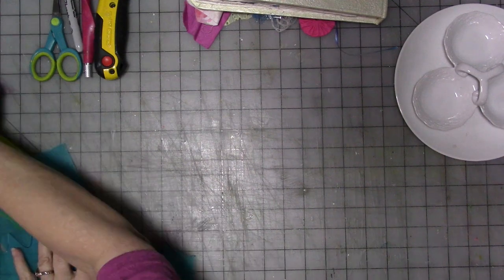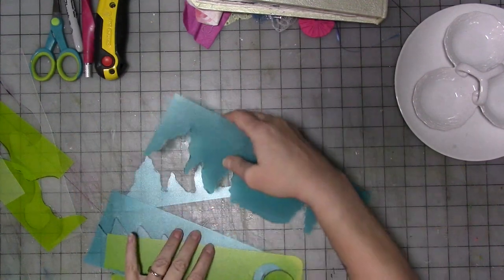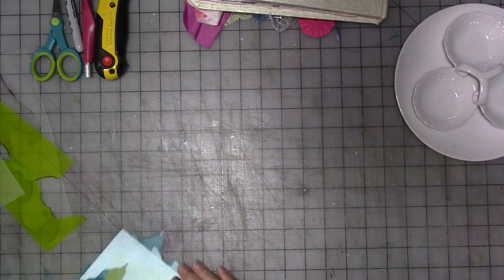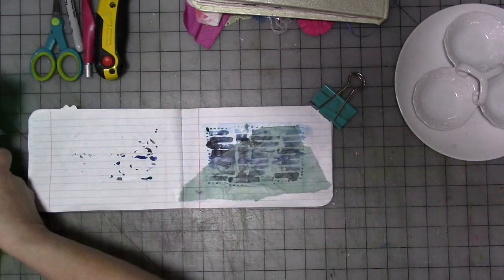DIY Templates And Journal Page